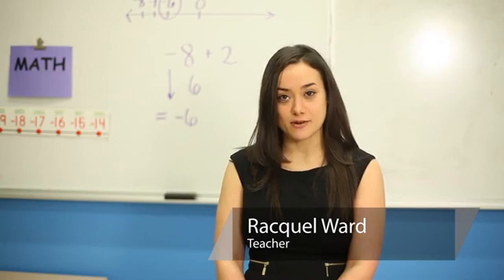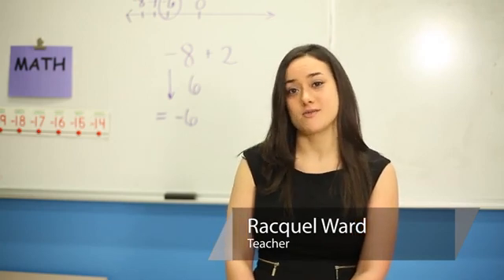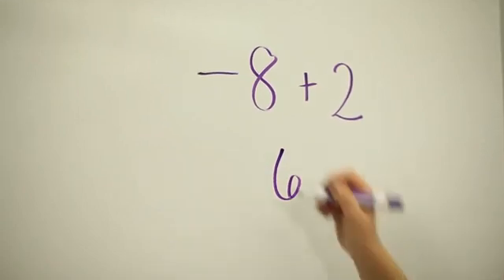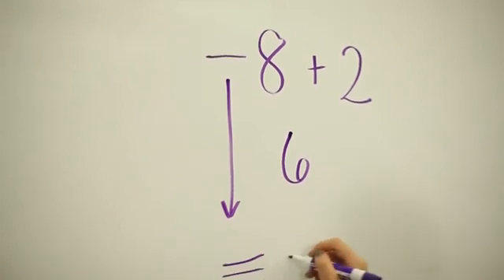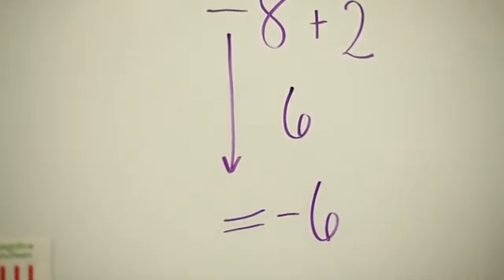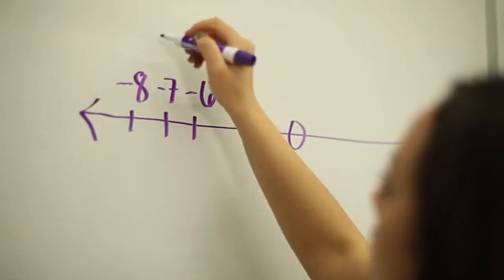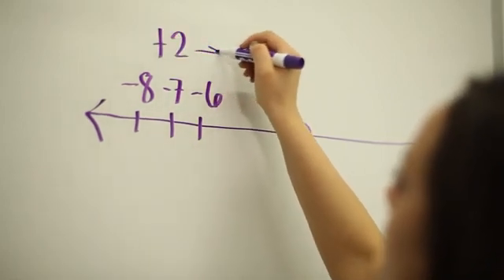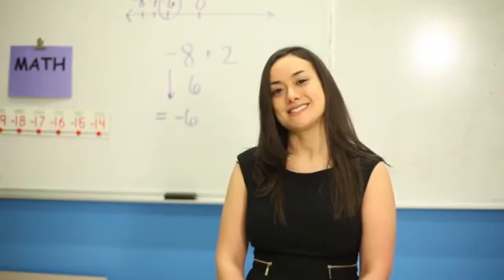How to Add a Negative Number With a Positive Number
How to Add a Negative Number With a Positive Number. Part of the series: Simple Math. Adding a negative number with a positive number will require you to do some light subtraction. Add a negative number with a positive number with help from a learning specialist with a master's degree in general and special education in this free video clip.